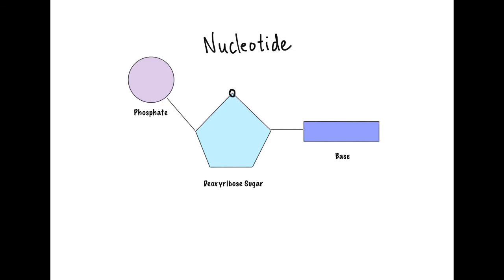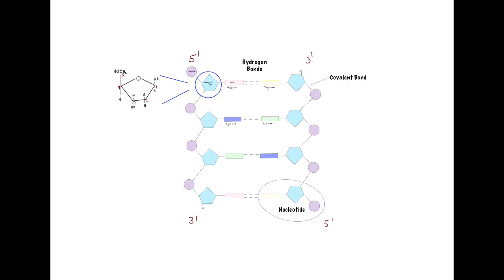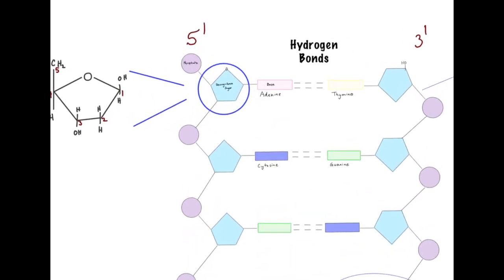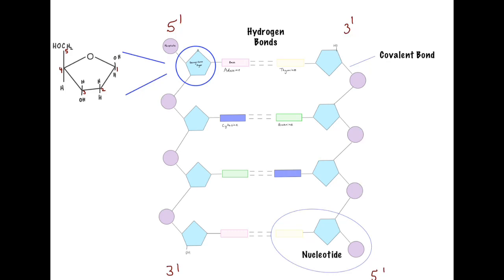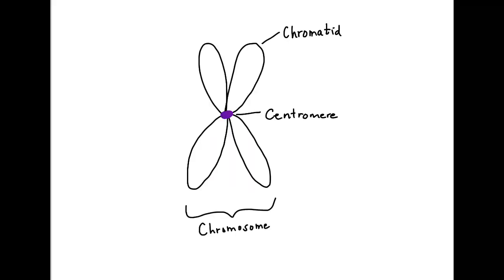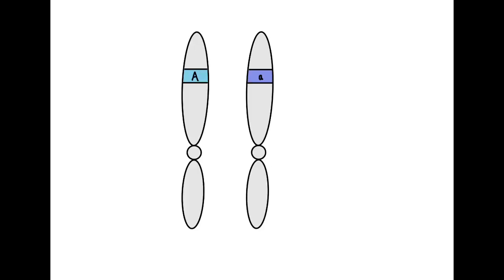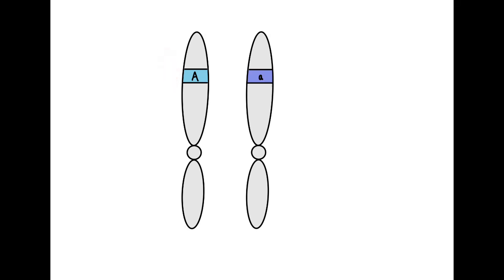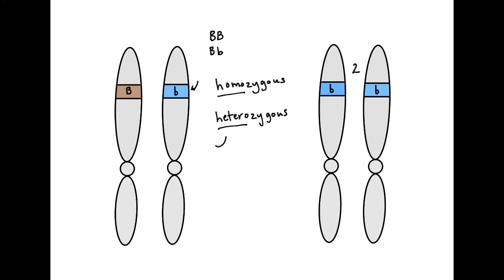Genetics Review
A quick review of some of the terminology and skills we learned in the Genetics unit.